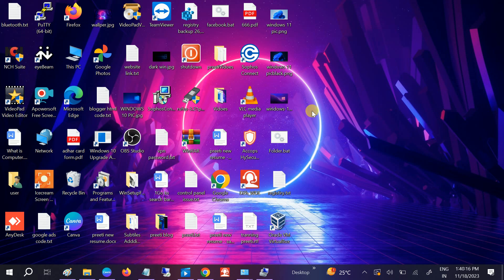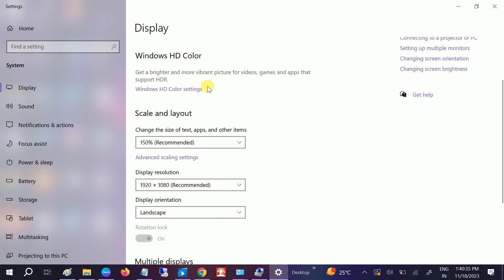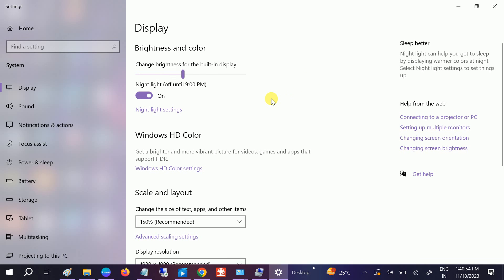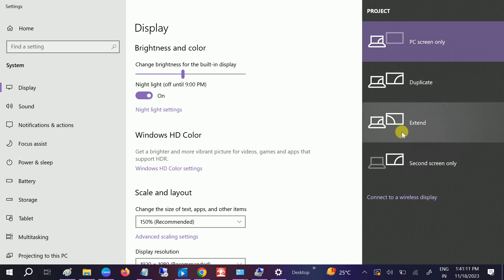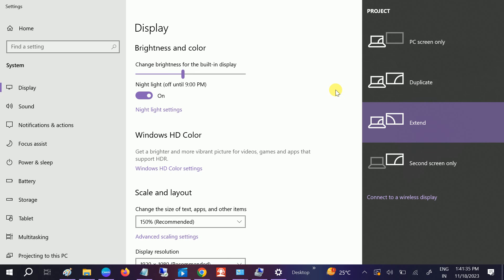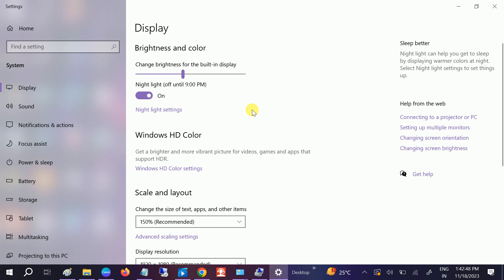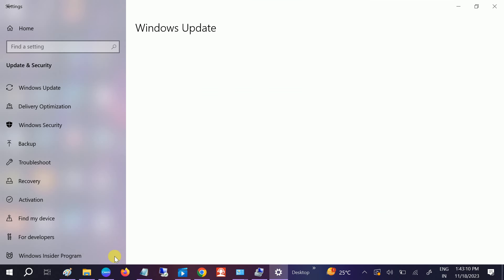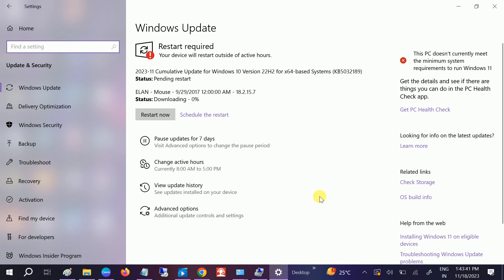✅Updated 2023 How to Fix HDMI Cable or Port Not Working on Laptop Windows 10/11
✅Updated 2023 How to Fix HDMI Not Working on Laptop Windows 10/11